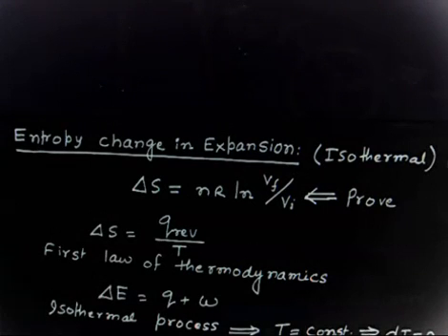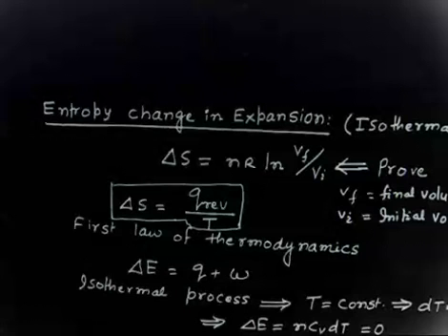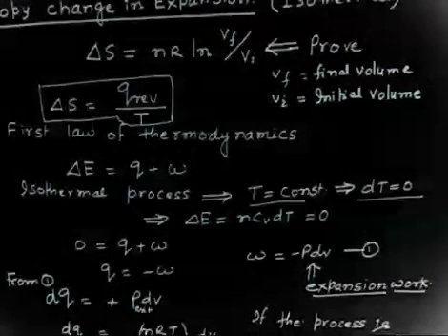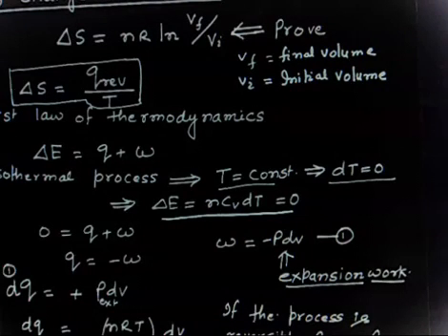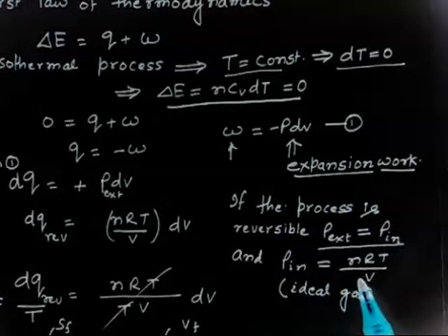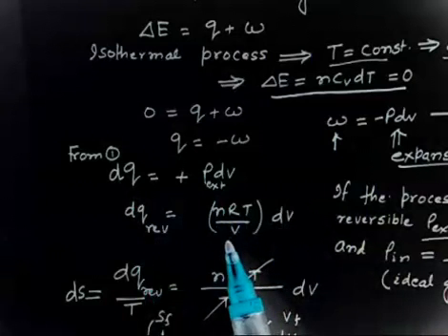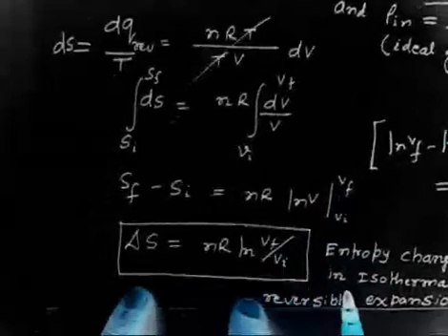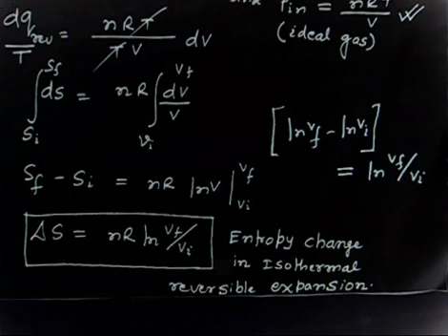What about entropy calculation for different process